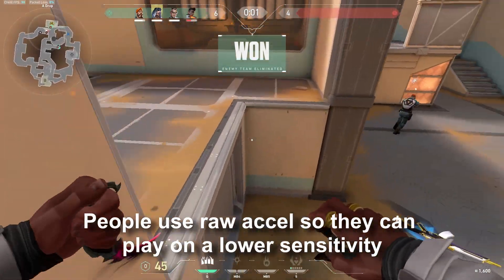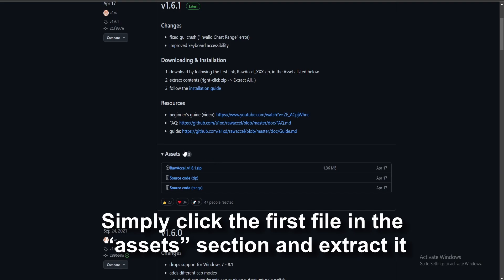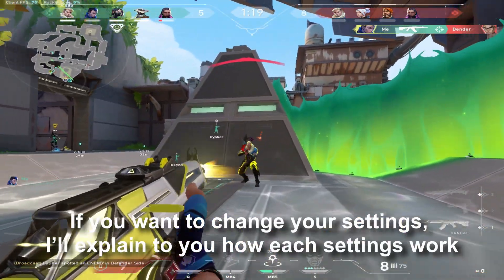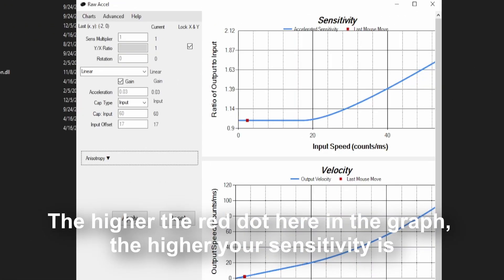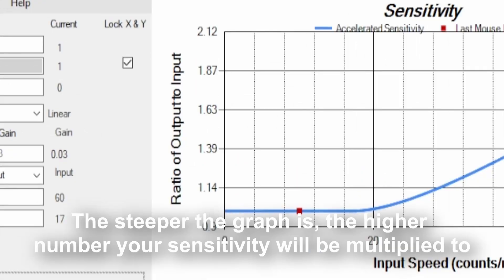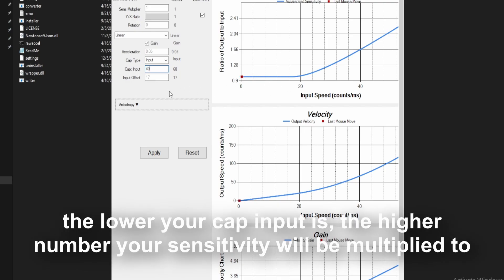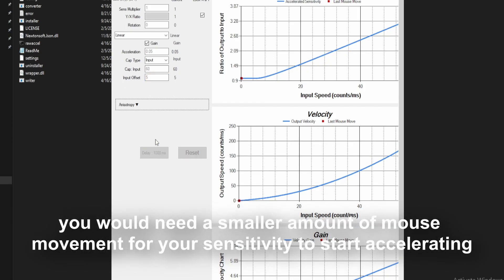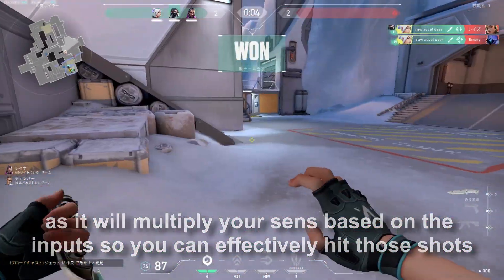The Ultimate Raw Accel Guide in VALORANT - Learn Raw Accel in 2 Minutes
In this video, I'll teach you how to use raw accel in valorant

Res: I change a lot
Sens: 0.235 / 1600 dpi
Crosshair: I change all the time :D